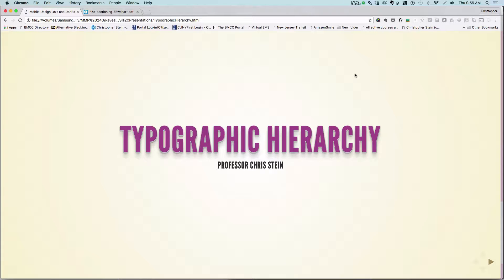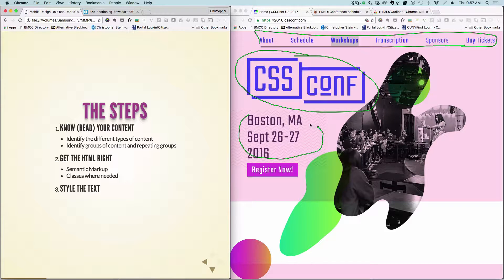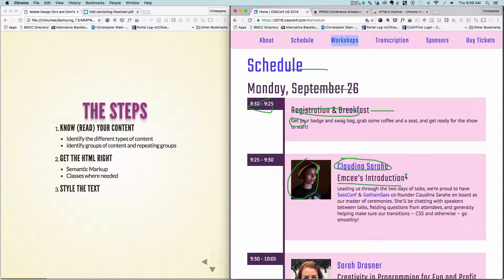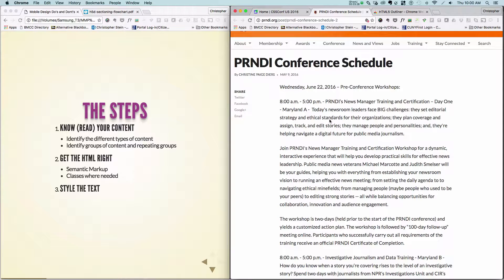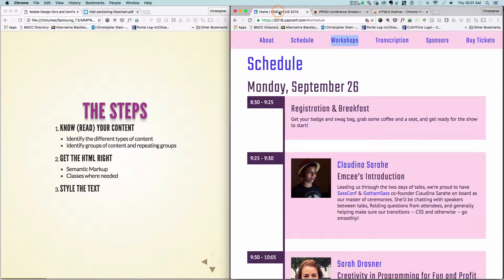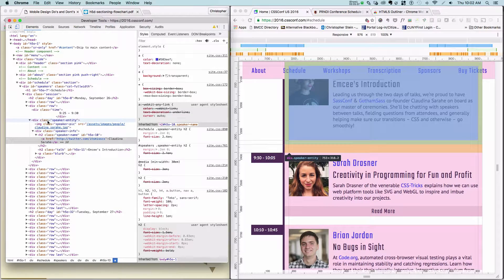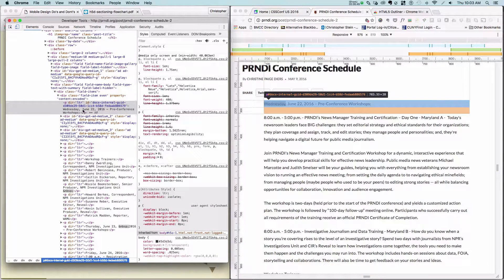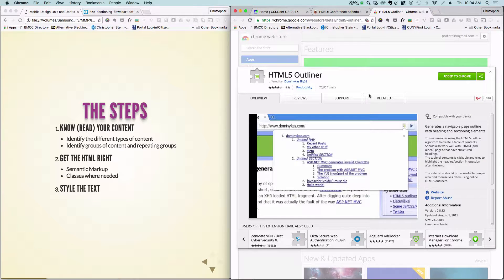Typographic Hierarchy Part 1: Introduction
This gives a general overview of typographic hierarchy and uses two example web sites to show how it works. Also covered is the HTML5 Outliner extension for Chrome to help you get a quick look at the HTML structure of a document.